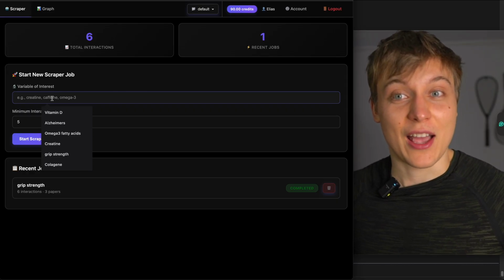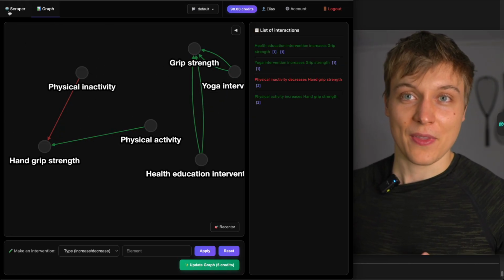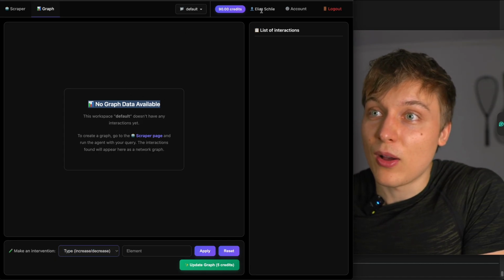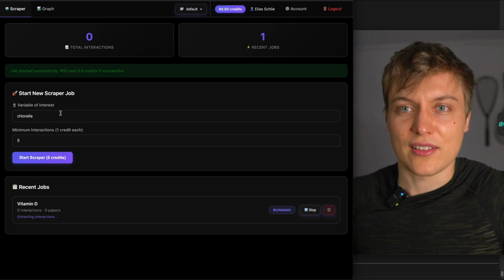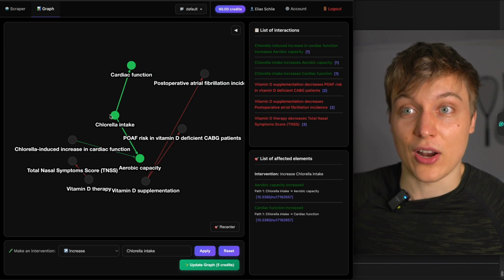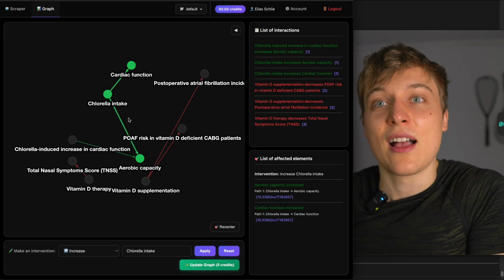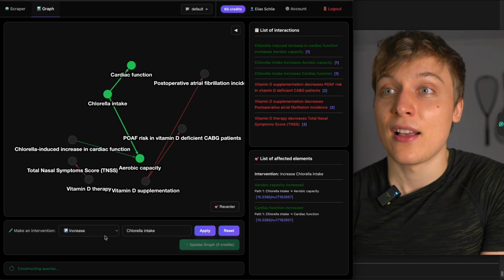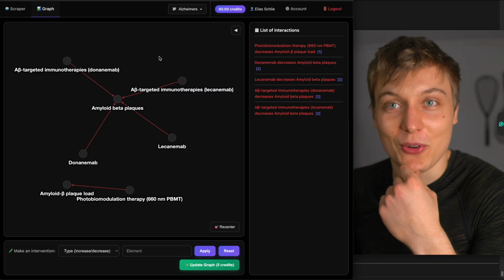AI Agent to create Causal Graphs from Scientific Research